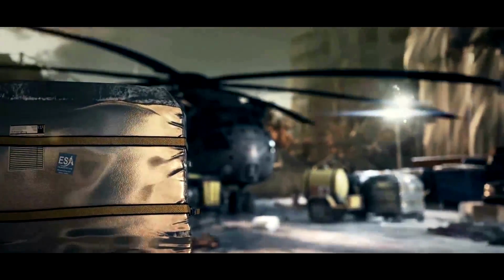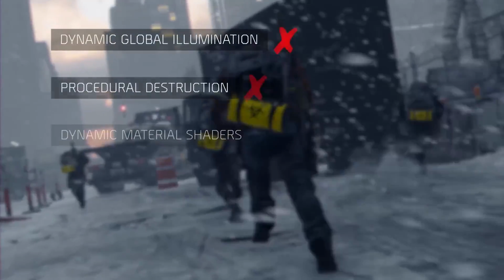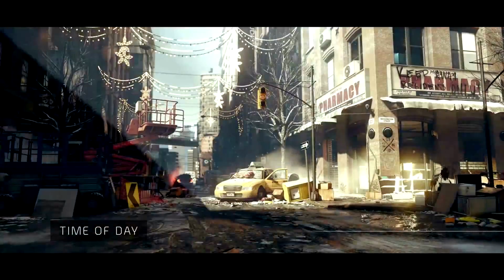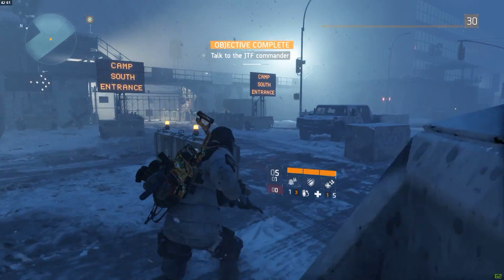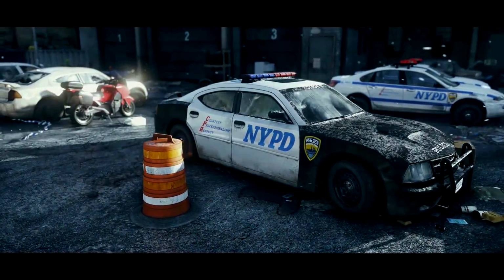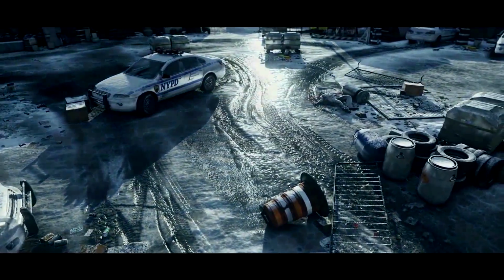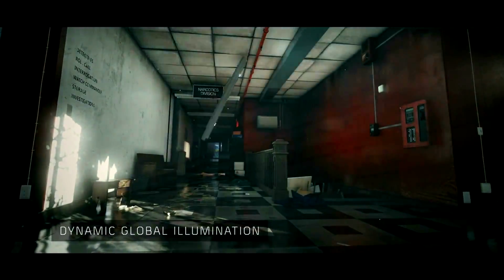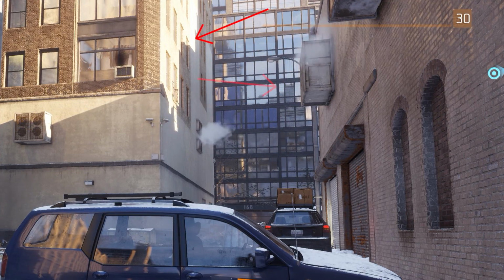The Division | Graphics Comparison | 2013 vs Now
Back in 2013 the developers told us a couple of things about the Snowdrop engine and what it is capable of. With that they also left some promises for The Division. In todays video I am taking an in depth look at the graphics for the current version of the game to check if they held up to those promises. Hope you enjoy.

Hope you like what you see and enjoy my content!